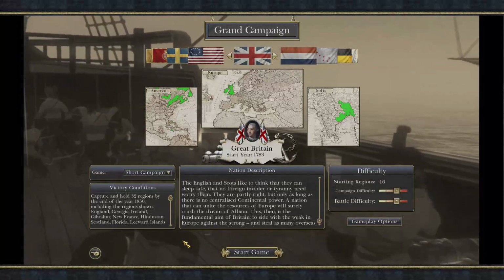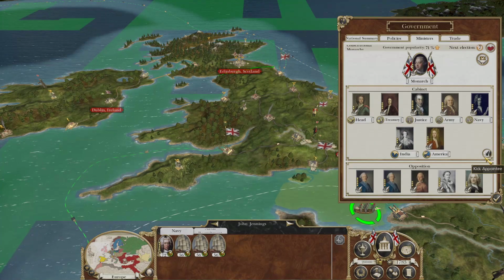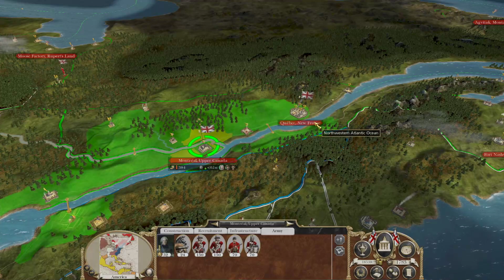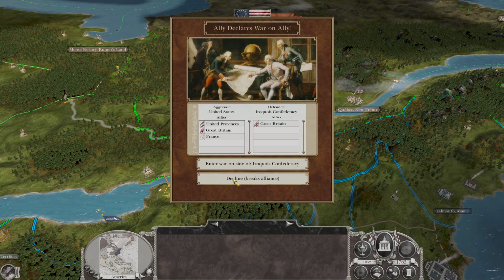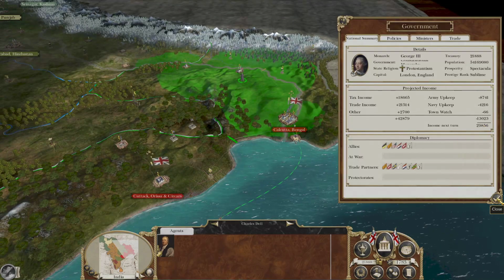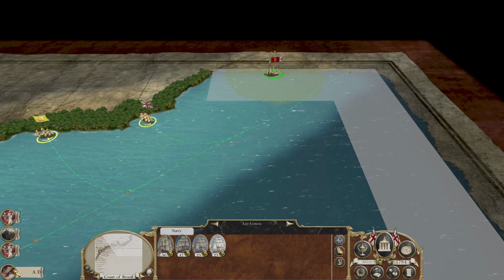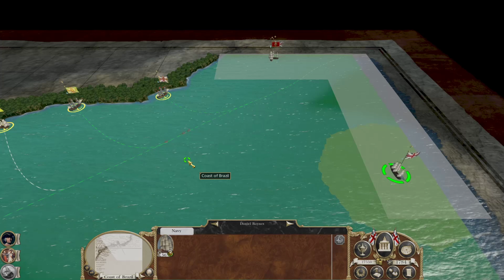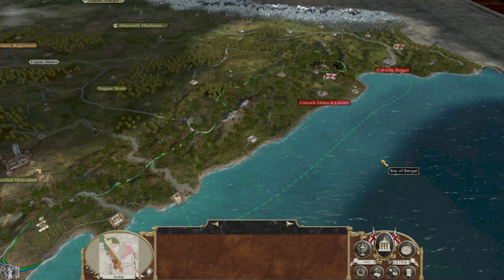Empire Total War: Darthmod - Great Britain Campaign Ep01.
Resistance is Never Futile ! Chanel for Total War games and mods .